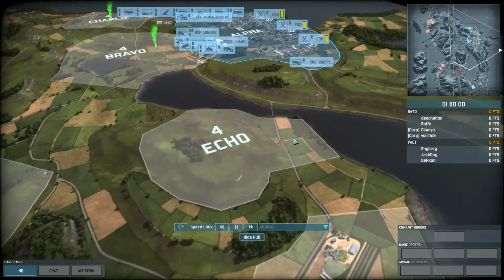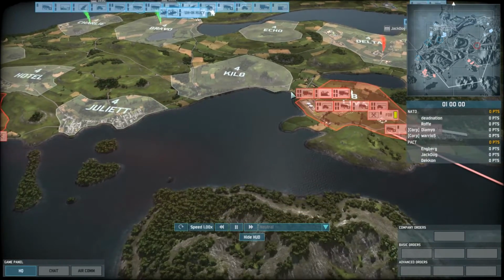wargame airland battle multiplayer 4 vs 4 succesful heli rush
The shortest wargame airland battle 4 vs 4 multiplayer match. 4 min and all enemy cv's are down, by one player in my team. First time in walb i saw succesful heli rush.